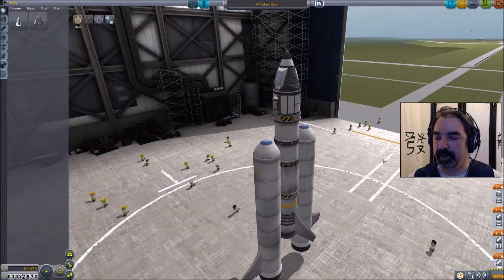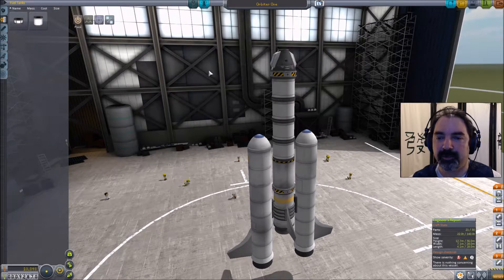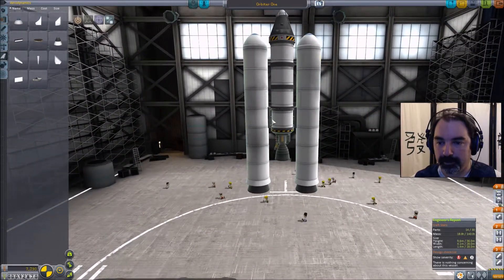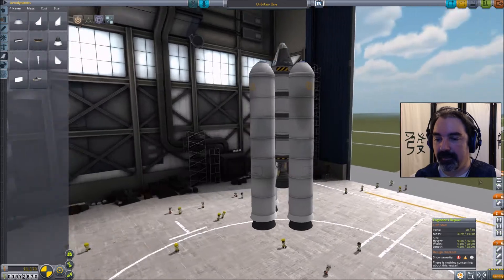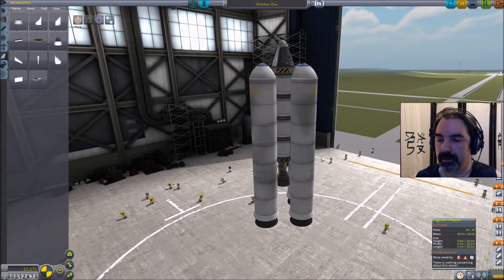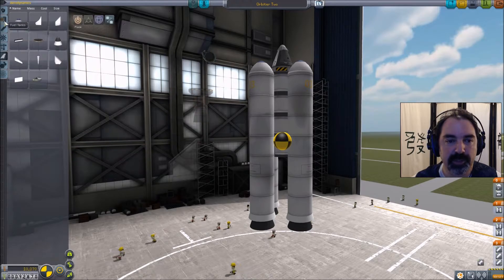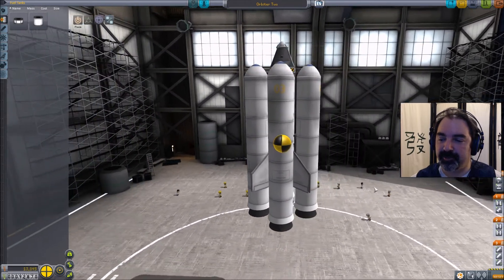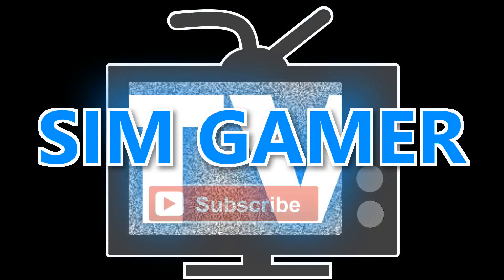Let's Play Kerbal Space Program (1.0) - Building Episode 3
In this Let's Build we take a previous design and try to trim it out to reach Orbit.